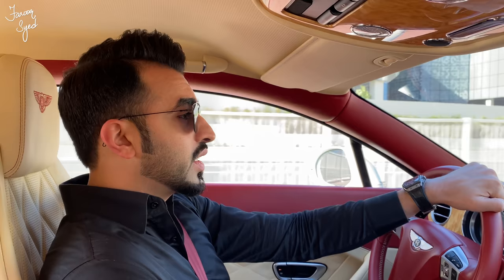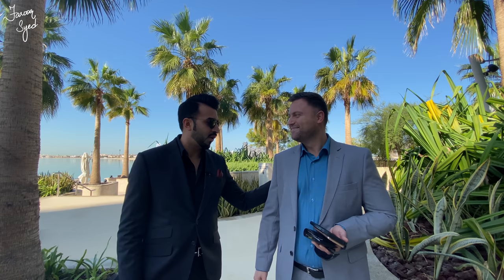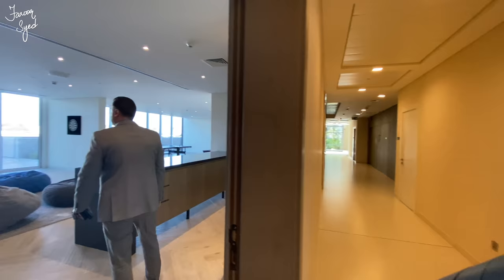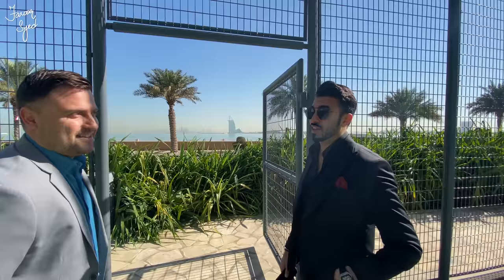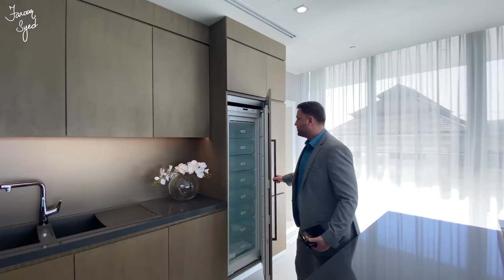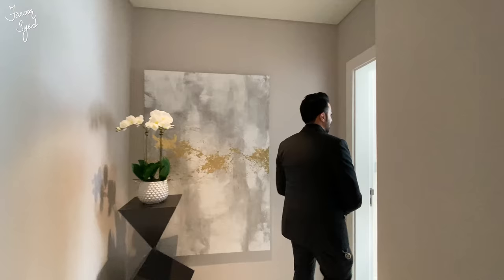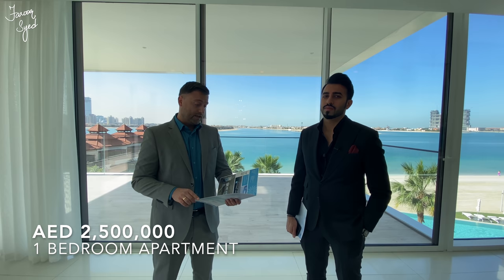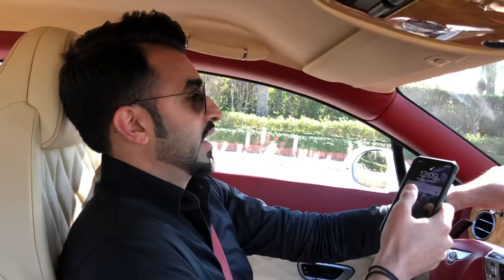DUBAI'S BEST PENTHOUSE FOR 15 MILLION - SERENIA at Palm Jumeirah | Property Vlog 9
In this Vlog I toured Dubai’s Most Exclusive Beachfront Residences - SERENIA

A noun derived from the Latin ‘Serenus’, meaning calmness and tranquillity.

SERENIA promises an unrivalled lifestyle, inviting residents into a world of architectural excellence, contemporary interiors, an array of outdoor facilities and bespoke services.

The exclusively residential development, located uniquely on The Palm’s East Crescent, captures the concept of tranquil living, from a stunning outdoor deck with panoramic views over the Gulf to wide open spaces for total relaxation. Offering exquisite freehold apartments made up of 1,2, 3 bedroom apartments and penthouses.

 PALMA HOLDINGS

Since 1998, Palma has been led by a vision to develop bespoke properties in Dubai’s most exclusive districts. This has seen us deliver over 4 million square feet of premium property across the Emirate with a total value of over AED 3.6 billion (USD 1 billion).

With its discerning and quality-centric approach to development, Palma has completed iconic residential projects that stand as exceptional additions to Dubai’s ambitious skyline, besides its flagship project, Serenia, Palma is known for developing Silverene Towers and Infinity Cayan Tower in Dubai Marina .